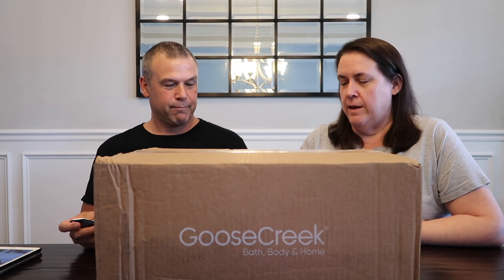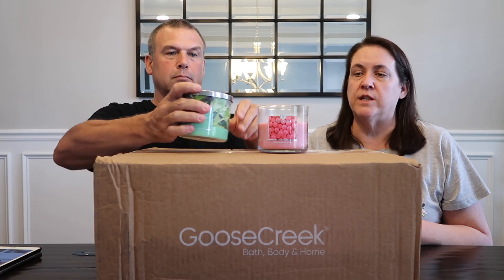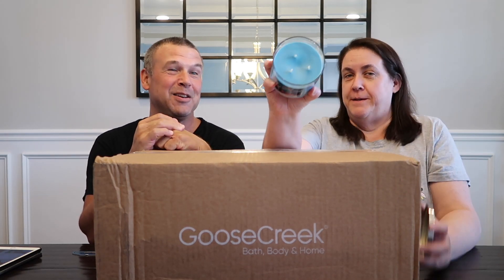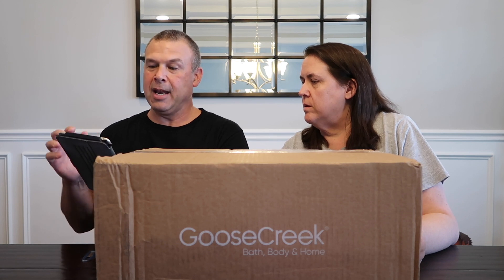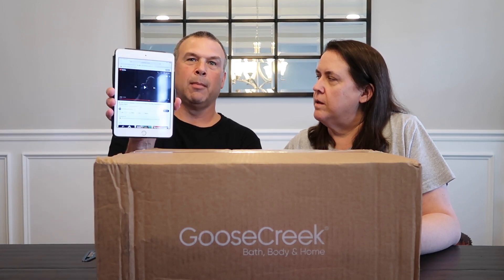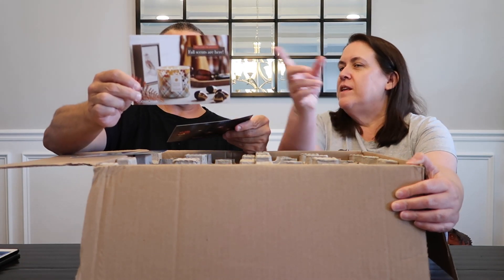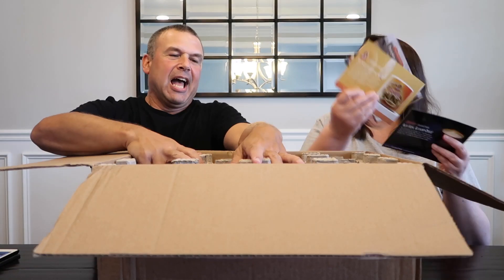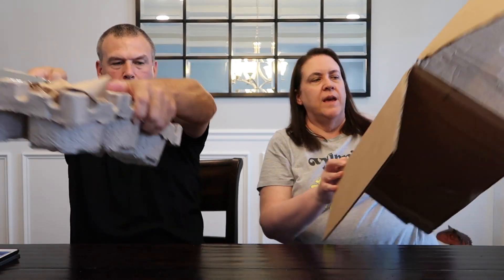Goose Creek Halloween Candle Haul Unboxing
We get asked all the time what we do with the items we open on our other channels.  Check out our Ebay store where you can find all of the items we open on camera.  If you make a purchase leave a note on your payment saying you watch us on YouTube and we will send you an autographed business card.